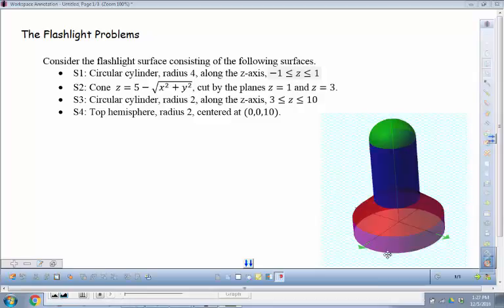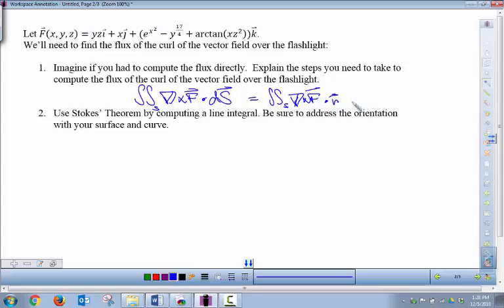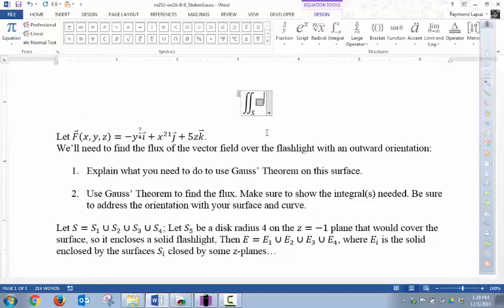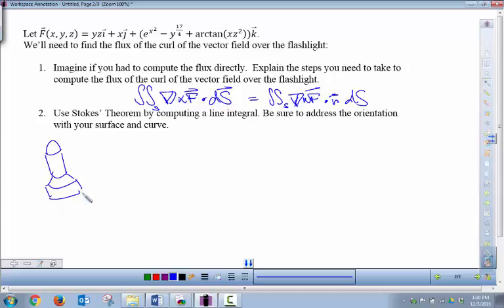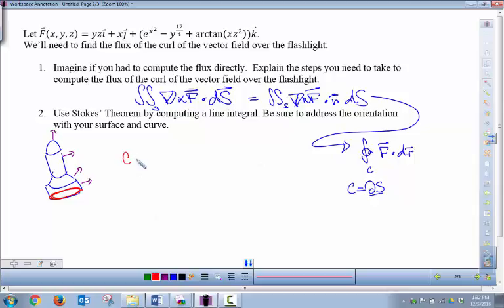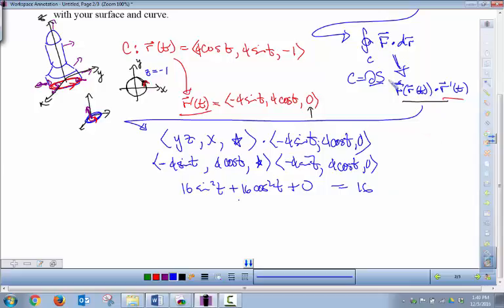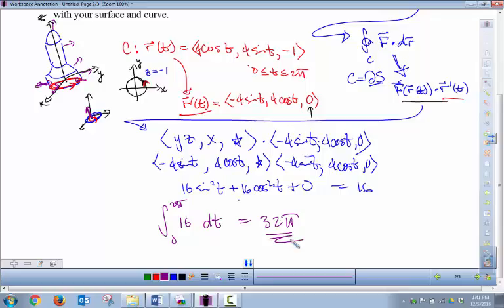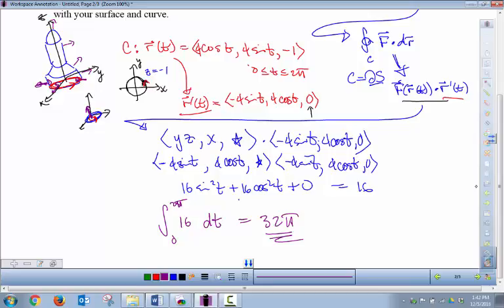Math253 Lecture 12/5/2016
Math253 Calculus 3 Lecture
December 5, 2016
Cañada College
Ray Lapuz